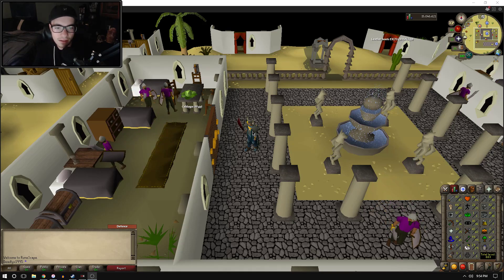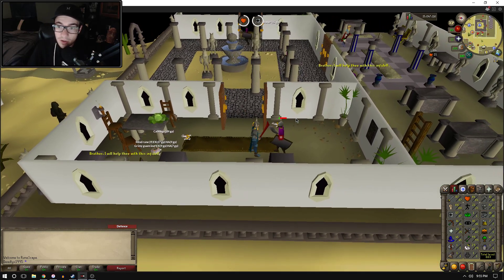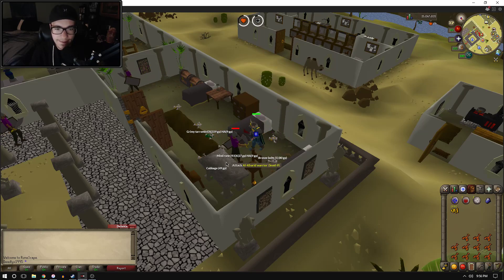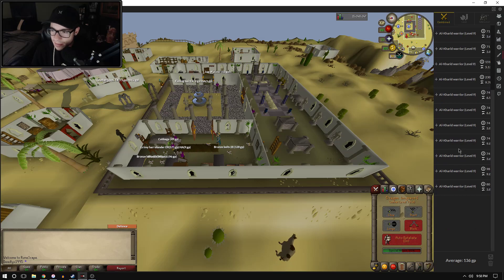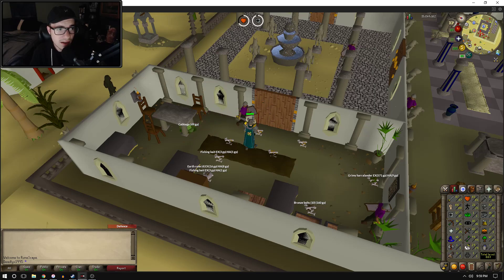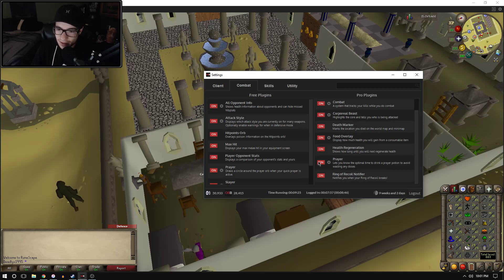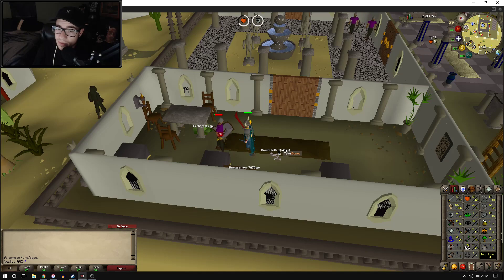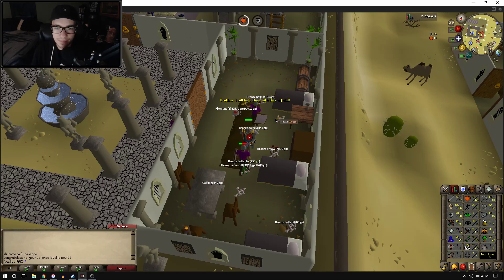Trying out OSBuddy/"HD" Graphics |OSRS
Going through some of the features of OSBuddy on OSRS. This is a great client that adds a bunch of features to the game that improves upon the official OSRS client.